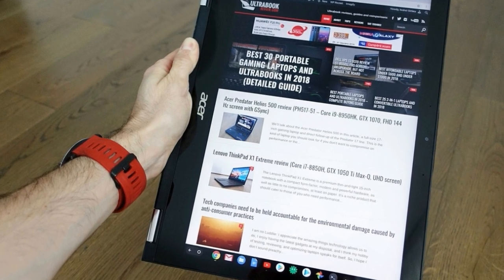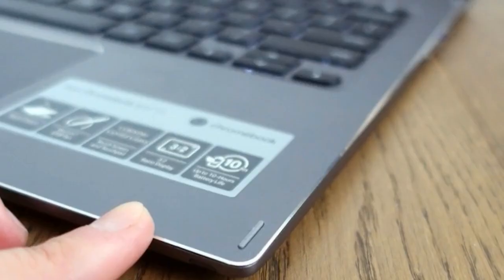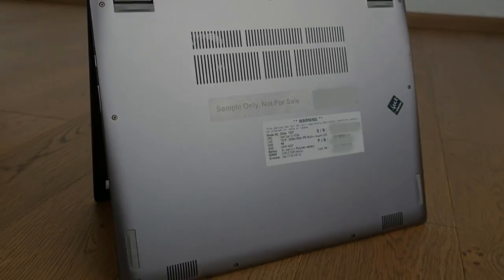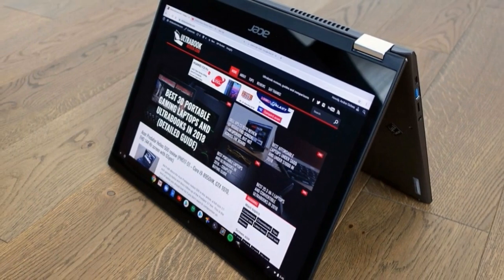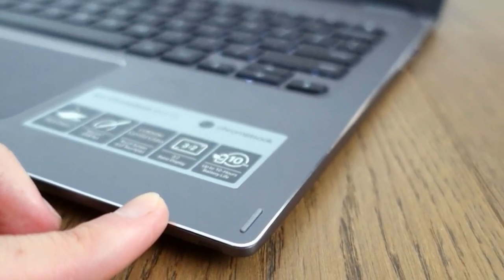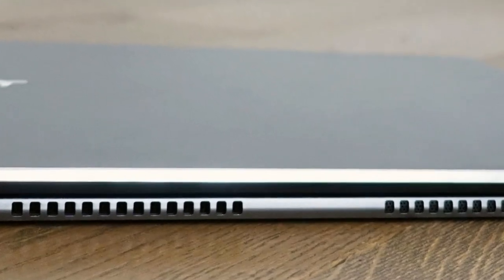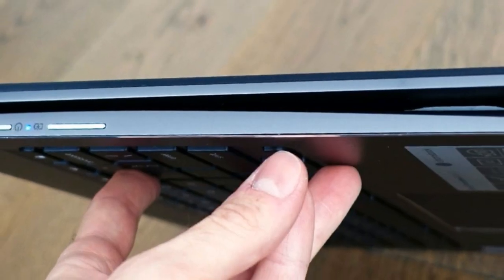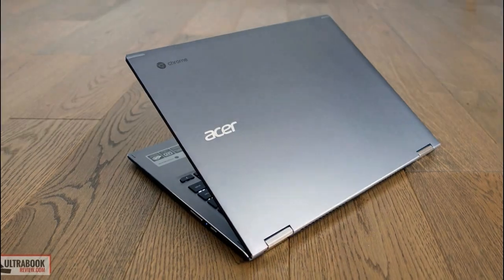Acer Chromebook Spin 13 review - First Look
Acer Chromebook Spin 13 review (i3-8130U CPU, 8 GB RAM, 64 GB eMMC)

The Chromebook Spin 13 looks nice, is made entirely out of metal and feels sturdy in hand, with a dark ash color scheme and a few crude-aluminum beveled edges around the interior and touchpad.

There’s a little bit of flex in the lid and in the keyboard deck, but you’ll barely even notice it in real life use, as it has absolutely no effect on the screen or the typing experience.